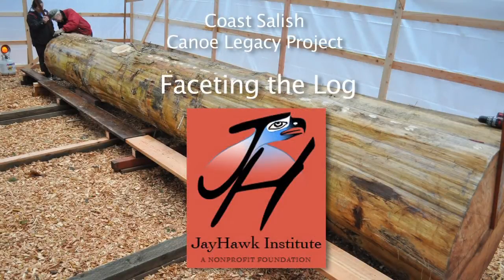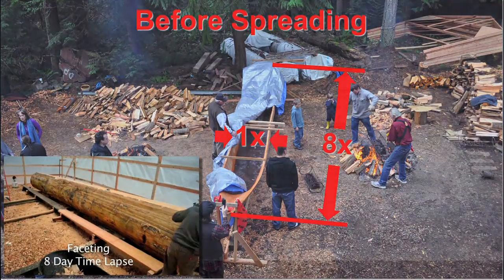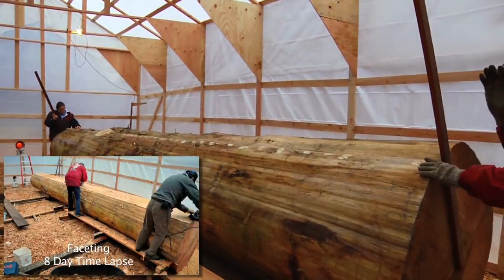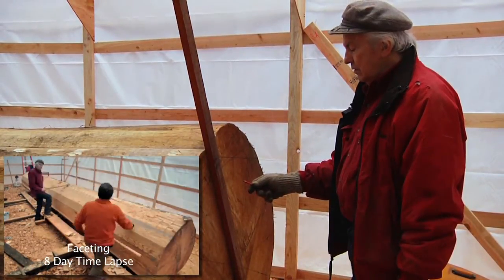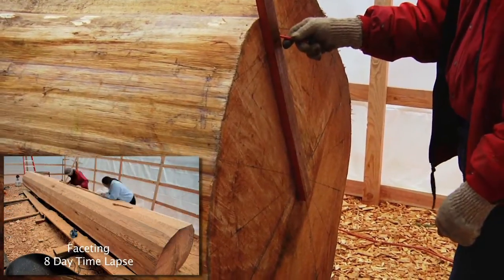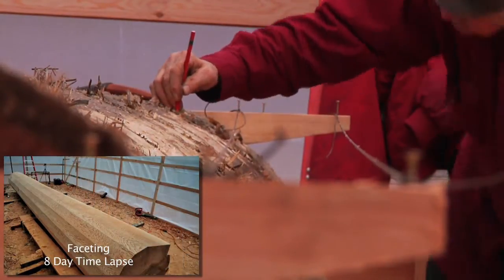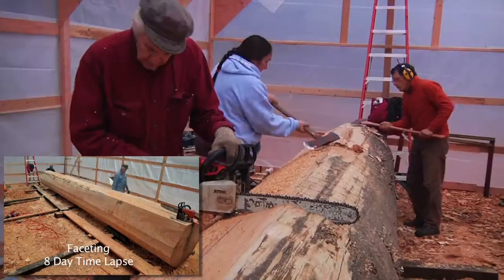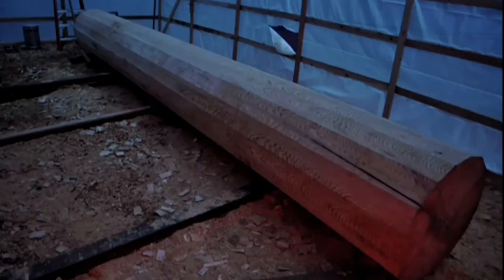3-Faceting the Log-NW Coast Indian Canoe Project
Third in a series of 11 videos from the Jayhawk Institute describing how to make a traditional Northwest Coast Indian Canoe from a cedar tree or log.    The Canoe Legacy Project provides insights into both traditional and modern techniques of how to shape, carve and steam (spread) the cedar log into an elegant seaworthy canoe.  A Salish style canoe, typically used on the quiet waters of The Salish Sea (incl. Puget Sound) was chosen for the project.

Because of the irregularities of the outside log surface, it is good idea to shape the log into a "faceted polygon".  While not traditional, it provides a more consistent surface for establishing the gunwale and exterior lines.
The NW Coast Canoe Video series is supported and partially funded by the Suquamish, The Port Gamble S'Klallam and the Puyallup Tribes.  The Suquamish Museum has a 300 year-old Salish Style Canoe on display, in addition to many other Salish cultural art and artifacts.